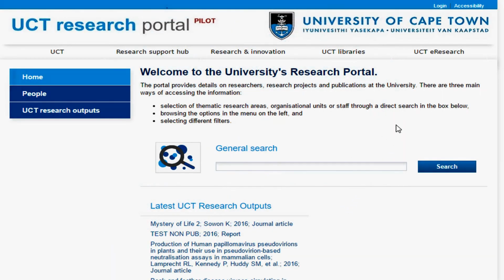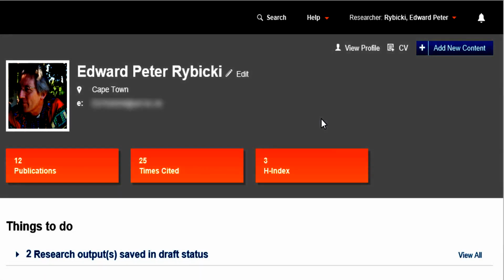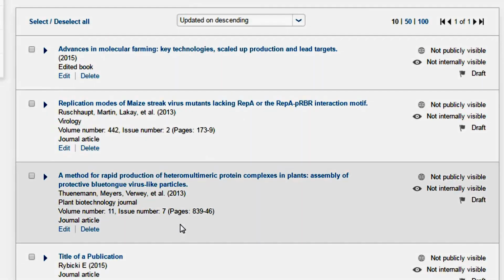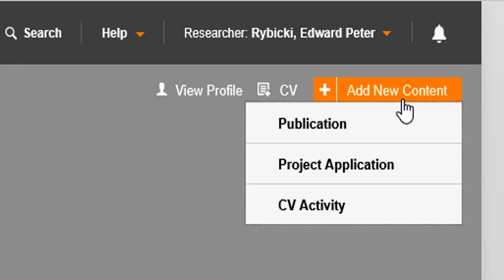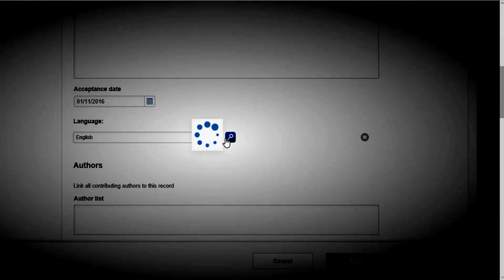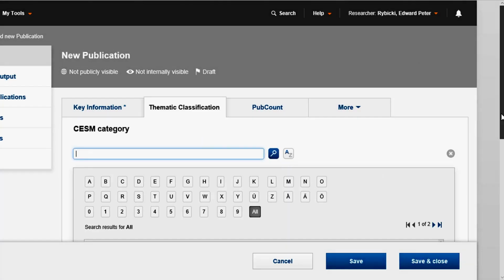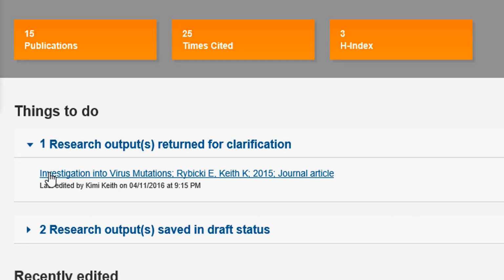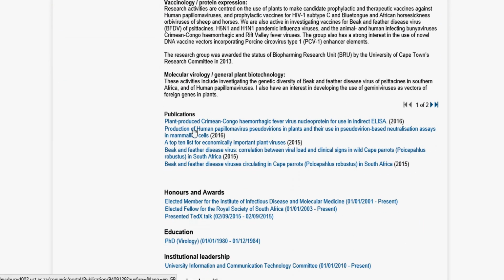Video 3: Capturing Research Outputs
Learn how to capture your research outputs so that they will appear on your researcher profile as well as for the publication count process.
Automatically import a publication: 1:26
Manually import a publication: 3:07
Import from file: 6:35